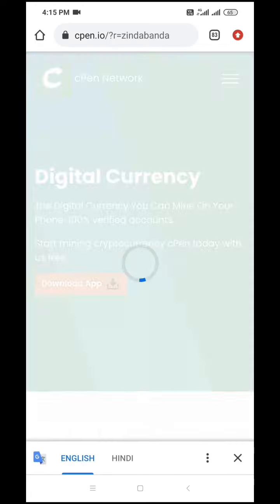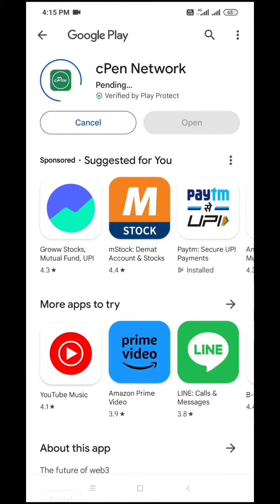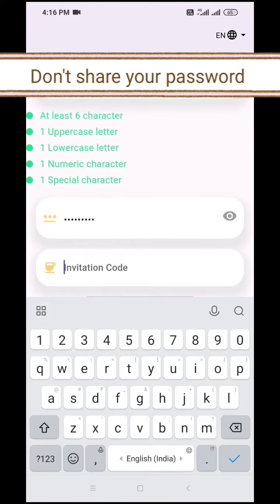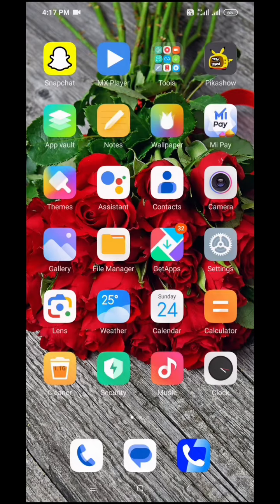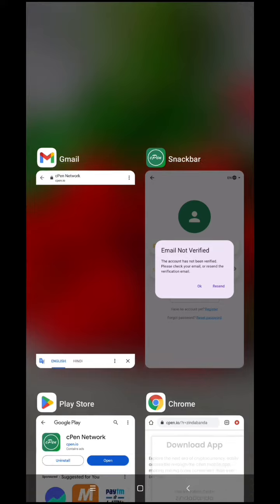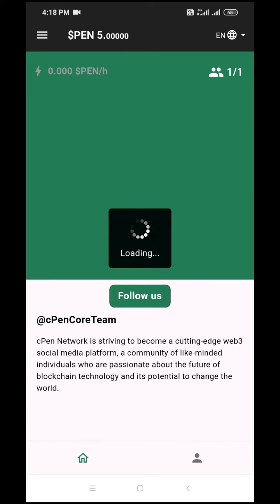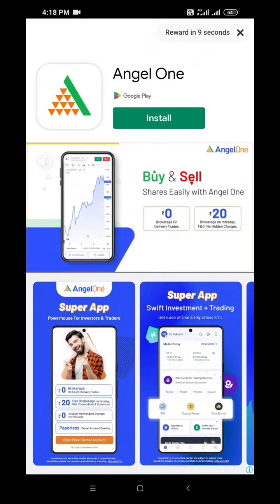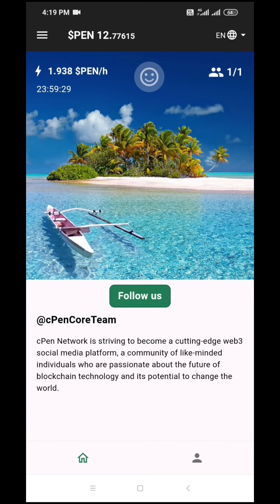How to use Cpen App (English) | Best crypto mining app 2024| Earn money online without investment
if the link doesn't work, then go and search Elite miner hub. we will provide you with 10 mining projects that can make you millions, and it's totally free !!! start your journey soon !

PROJECT 1

CPEN ( $pen ) token.

Cpen is the token which powers a very strong idea. They want to turn cPen into a social media platform where people can share stories and thoughts with text, pictures, or videos. What makes it different is that users who own $pen can help manage content and earn money from cPenNetwork. They also plan to expand into other areas like local services, payments, games, and e-business, all connected with $pen.

best crypto mining app 2024
crypto mining
Cpen app
$pen token
how to earn money from crypto mining in 2024